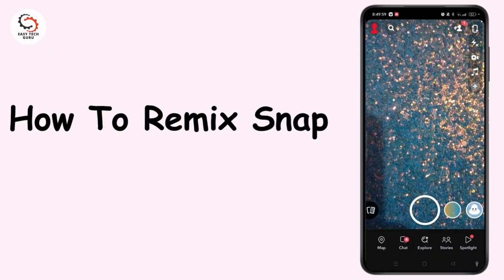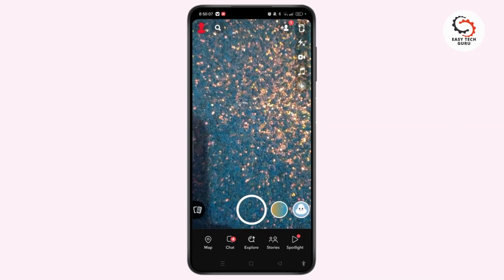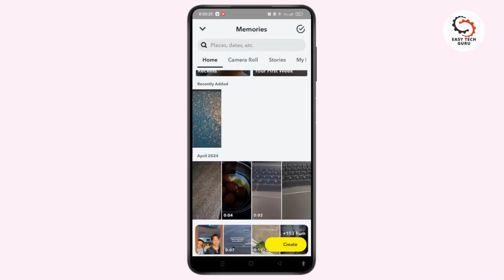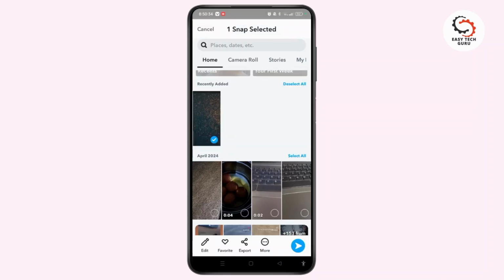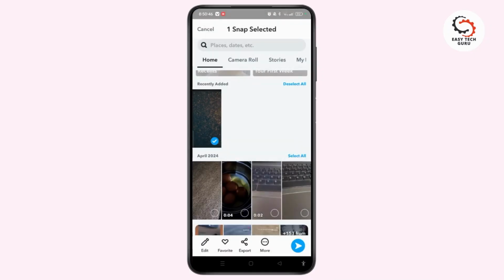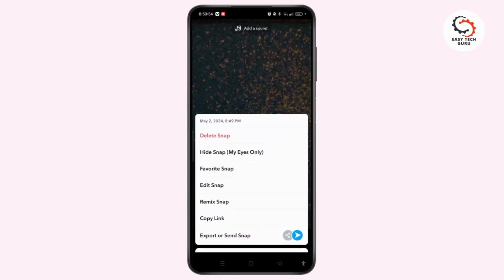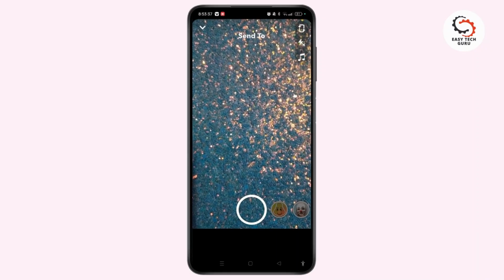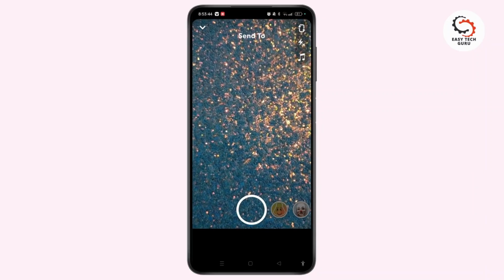How To Remix Snaps on Snapchat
Learn how to remix snaps on Snapchat in this step-by-step tutorial. Whether you're looking to add a creative twist to your snaps or fix issues with the remix feature, we've got you covered!

In this video, you'll discover how to remix snaps on Snapchat. You'll also learn how to send remix snaps and fix the remix snap option if it's not available.

Timestamps:
0:00 Introduction
0:20 Step 1: Accessing the Remix Snap Feature
0:35 Step 2: Remixing a Snap
0:50 Step 3: Sending Your Remixed Snap

remix snap feature on snapchat
snapchat remix